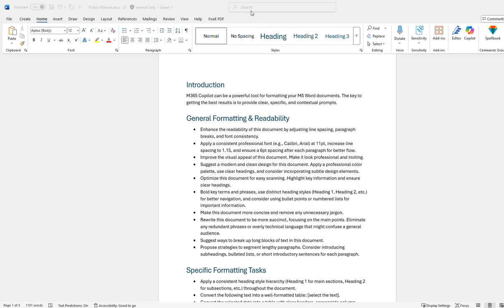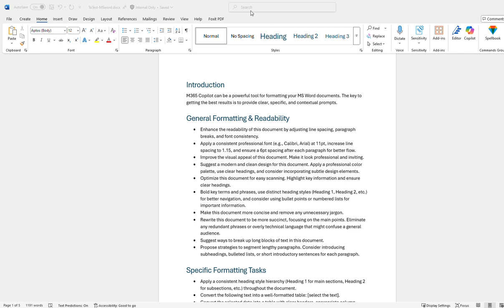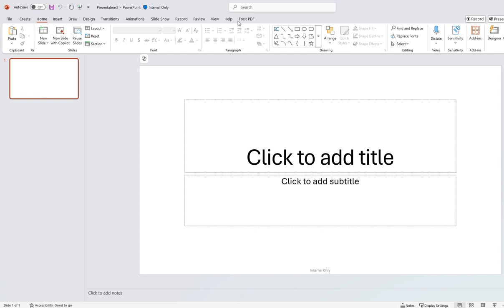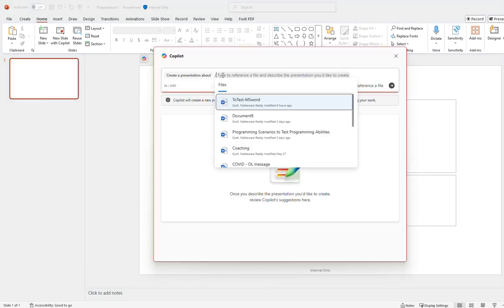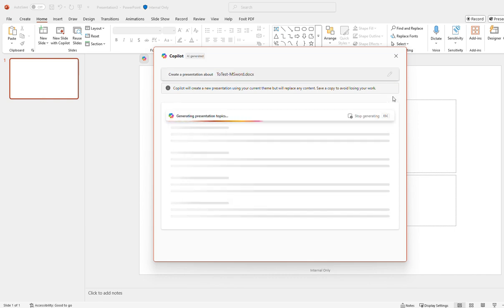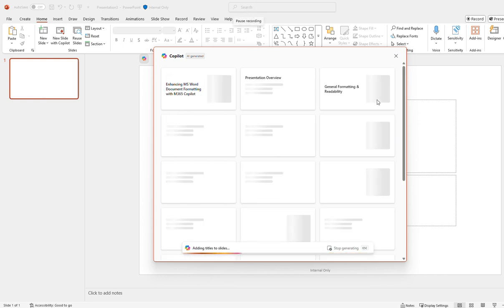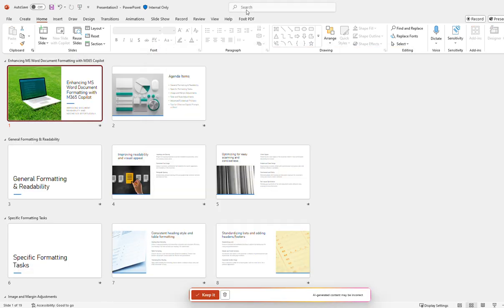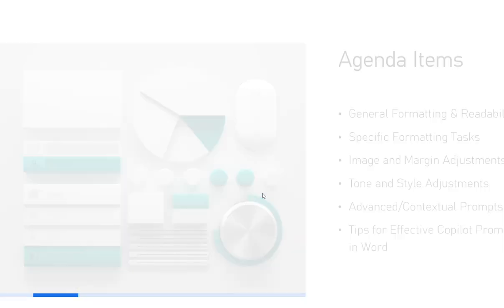Convert Word or PDF to PowerPoint in Seconds with M365 Copilot! 🚀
In this quick and powerful tutorial, I’ll show you how to effortlessly convert any Word document or PDF file into a professional PowerPoint presentation using Microsoft 365 Copilot. No manual copy-paste, no design headaches — just intelligent AI doing the heavy lifting for you!

This is a game-changer for students, professionals, and teams who want to save time and create impactful presentations from existing documents.

✅ In this video, you’ll learn:

How to activate and use Copilot in PowerPoint

Converting Word documents to slides

Turning PDF reports into stunning decks

Tips to customize the generated slides

Best practices for formatting and layout improvements

📌 Whether you’re preparing for a meeting, client pitch, or academic project — this Copilot feature will become your new favorite productivity hack!